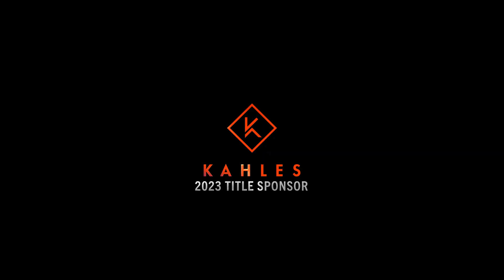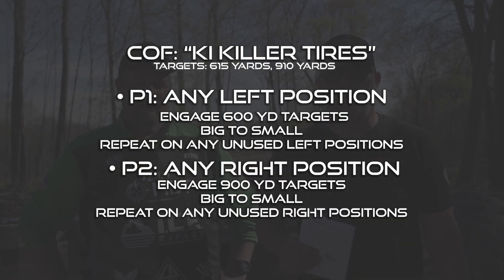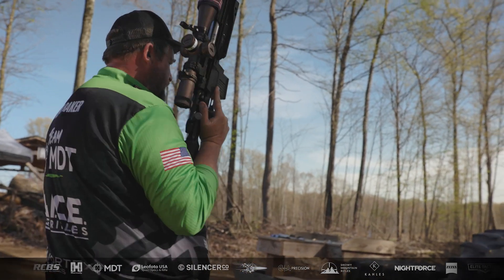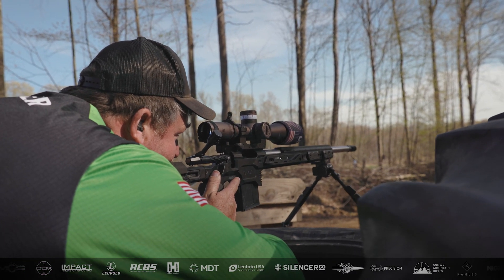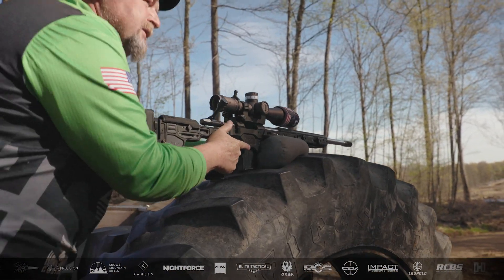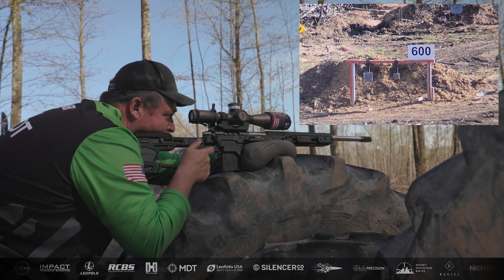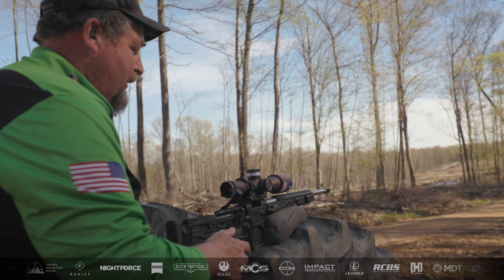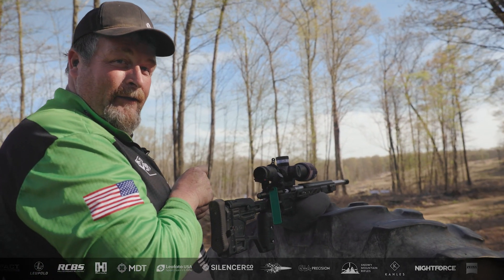Pro Tip #6 Keith Baker @ MKM Precision